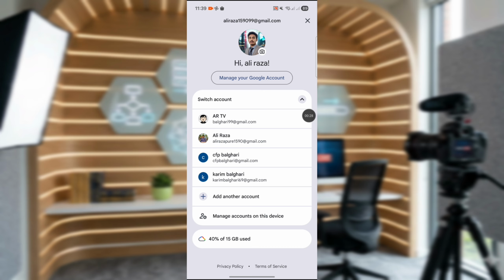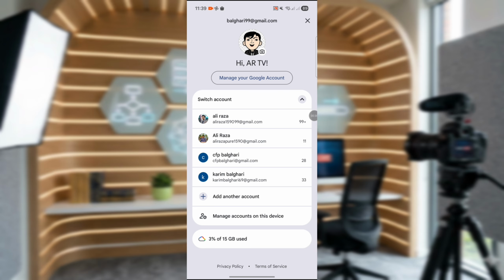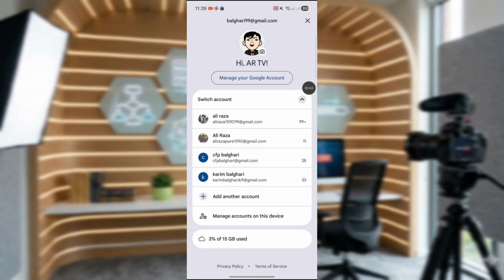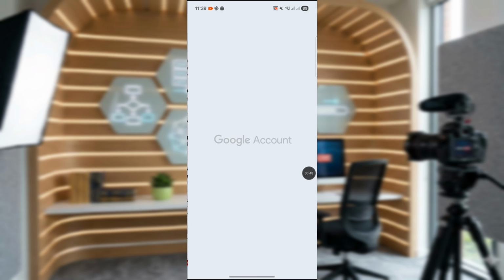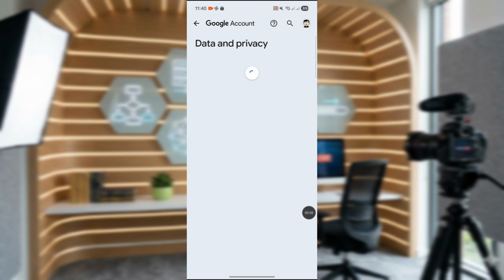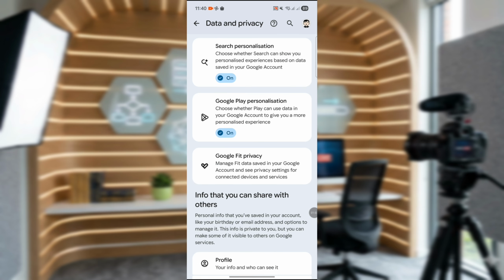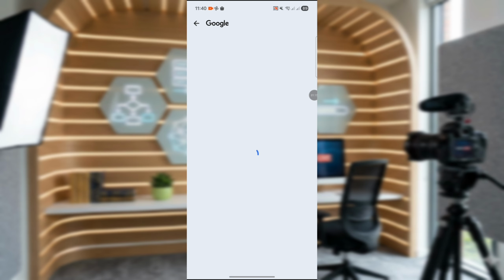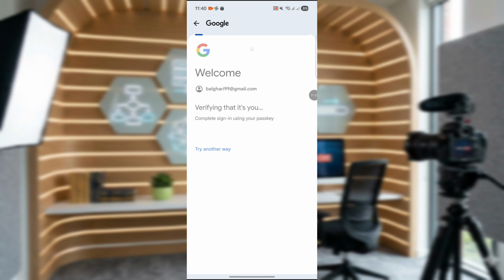Delete All YouTube Videos Instantly || Your Complete Step-by-Step 2026 Guide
​Important Note: Permanent deletion of YouTube videos cannot be undone. Our guide places high emphasis on best practices to avoid accidental deletion and ensures you have all the necessary information to proceed with caution. We'll also cover alternative solutions like channel "hiding" or deletion.